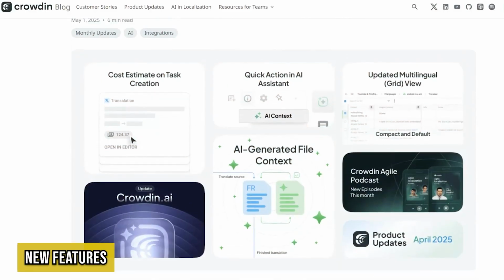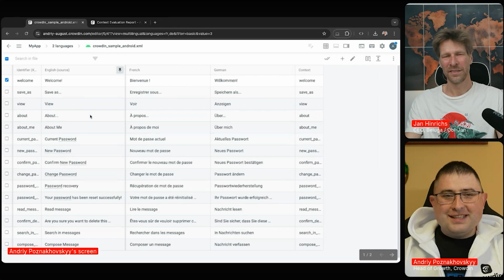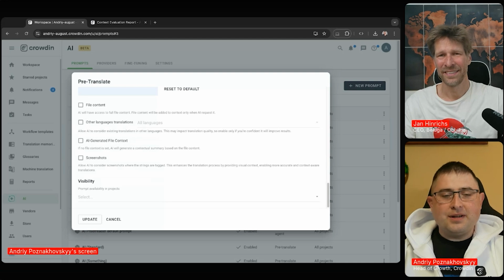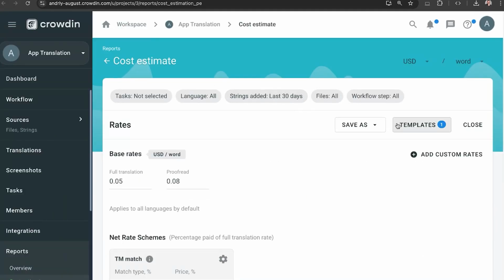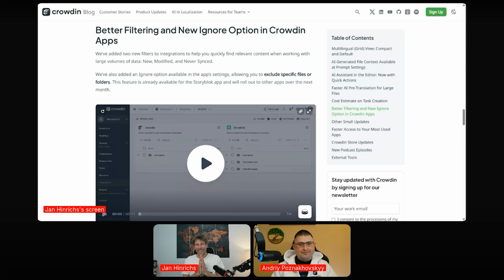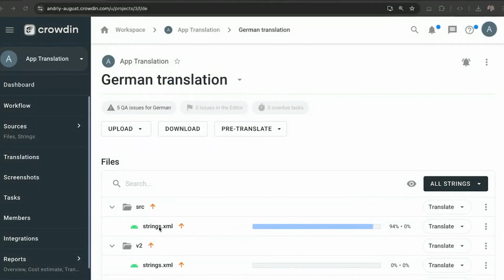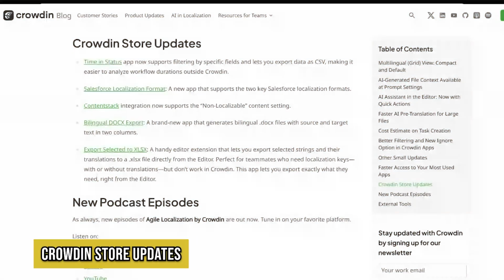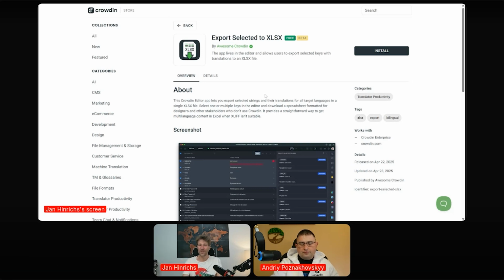🚨 What’s New at Crowdin – April 2025 Updates you don’t want to miss!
Are you using Crowdin to manage your localization workflows? Then this monthly recap is for you. In this episode, Jan Hinrichs sits down once again with Andriy Poznakhovskyy to break down the latest features released in Crowdin — with real use cases for project managers, translators, and tech leads working with multilingual content.

Highlights include:

✅ New multilingual grid view (hello, Excel-style editing!)
✅ AI-generated file context for better pre-translations
✅ Cost estimate built directly into task creation
✅ Smarter filtering in content connectors (Zendesk, Salesforce, etc.)
✅ Translation Memory attribution (finally know who added what!)
✅ Faster AI-powered pre-translation for large files
✅ New bilingual DOC for external reviews (great for clients outside the platform)

Bonus: We also touch on what’s coming in LQA, how automation is evolving across connectors, and why Crowdin is becoming a truly hybrid platform combining AI and human review.